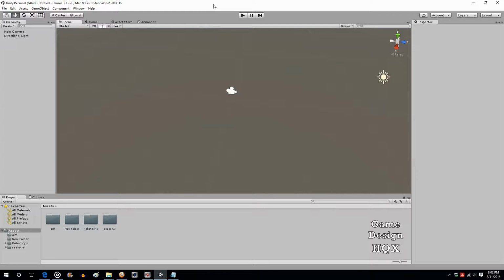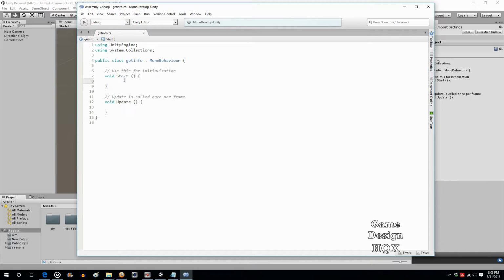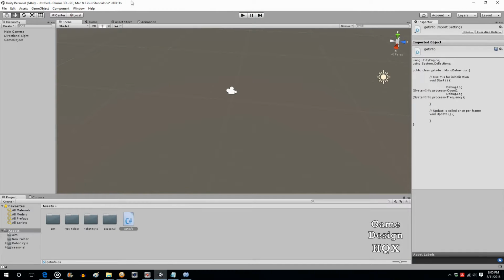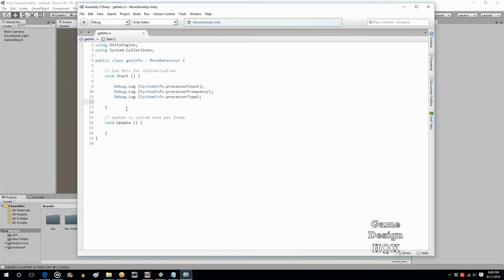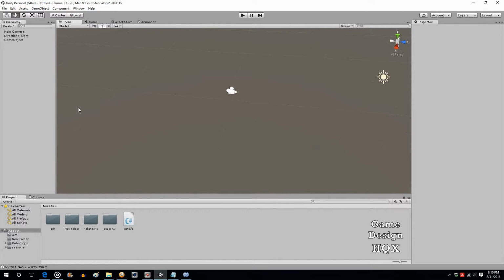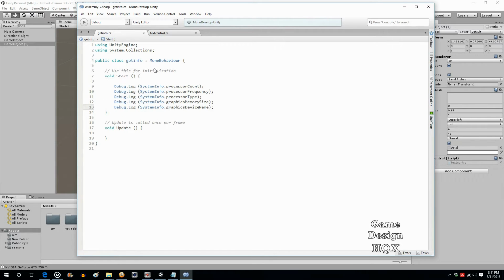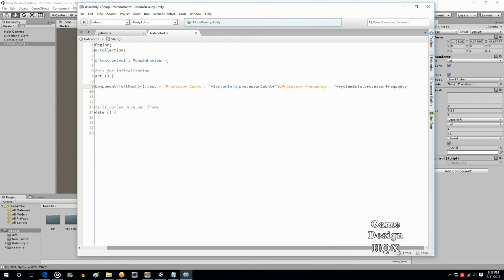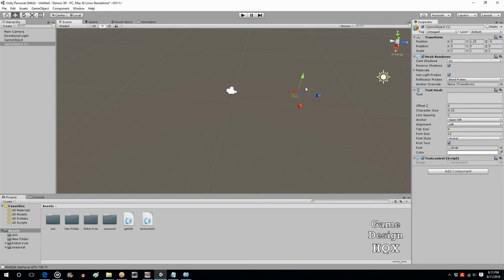Unity 5 - Access and Displaying System Info - Example 1 - CPU, GPU, RAM, Speed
Want to have your game auto adjust based on the specs of the computer it's running on? This shows how to determine the CPU, GPU, RAM and speed of the PC running the game.